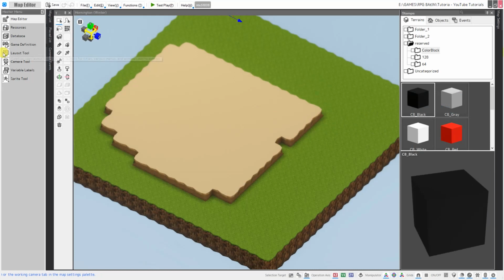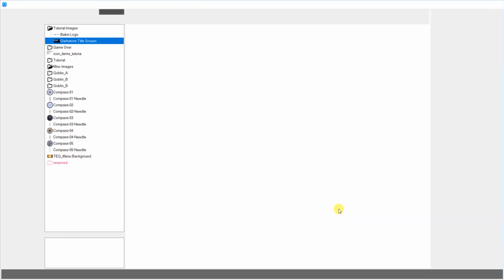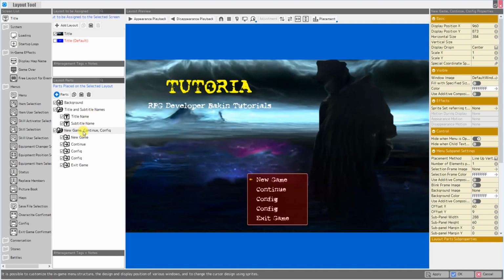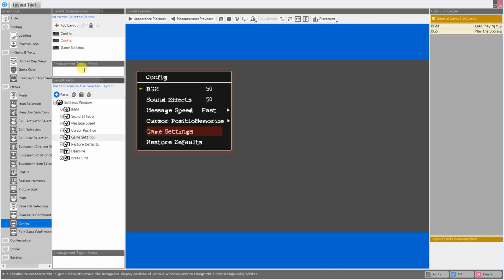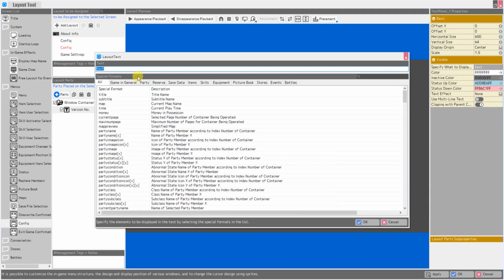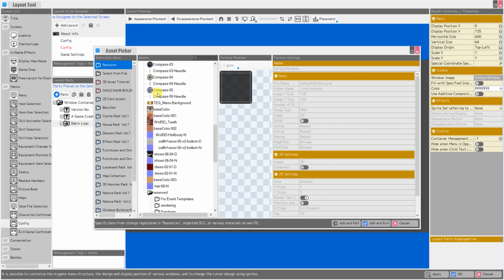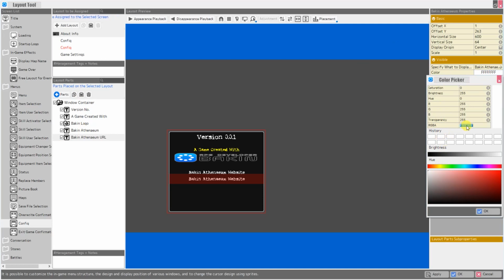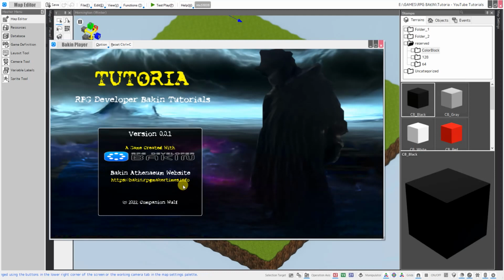RPG Developer Bakin Tutorial T003 - Title Screen "About" Window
Add an "About Info" window to the Title Screen.

MY WEBSITES